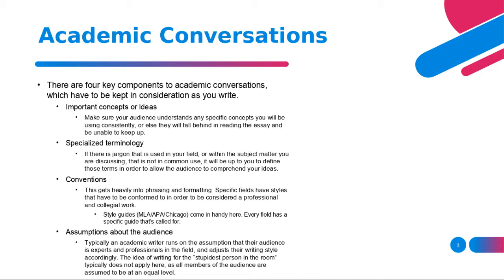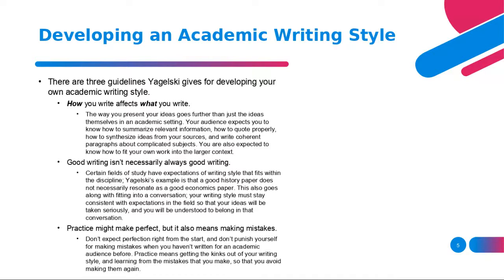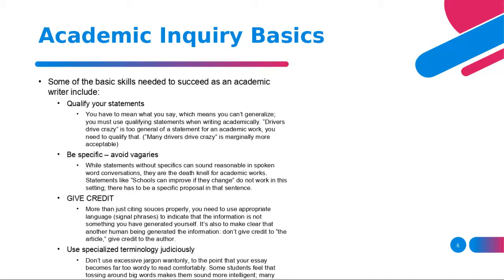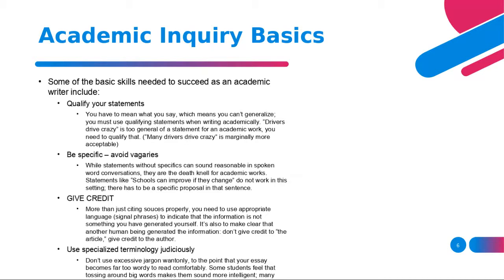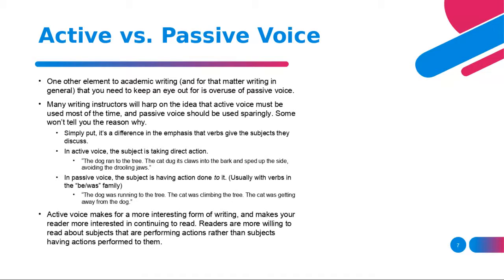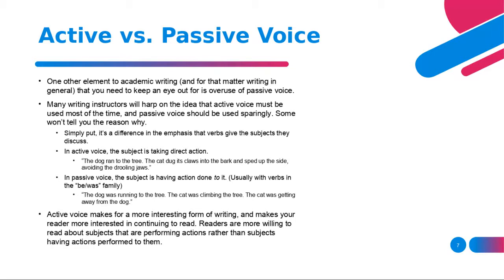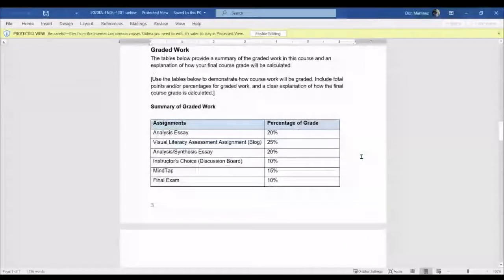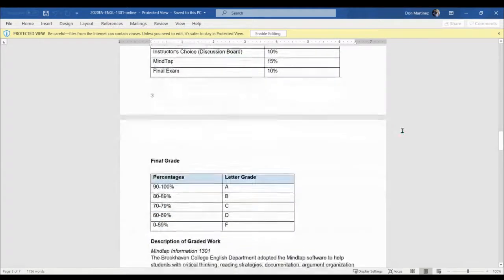ENGL 1301 Blackboard Collaborate Session #13 (November 18th, 2020)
Video of our Collaborate session.